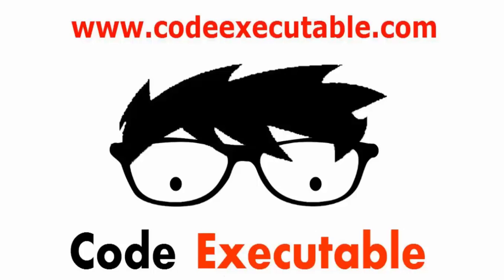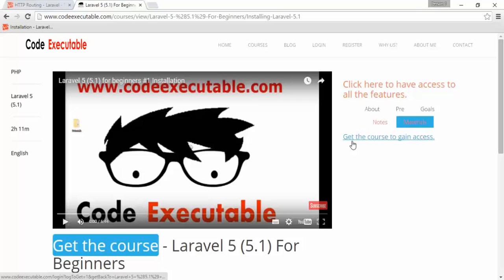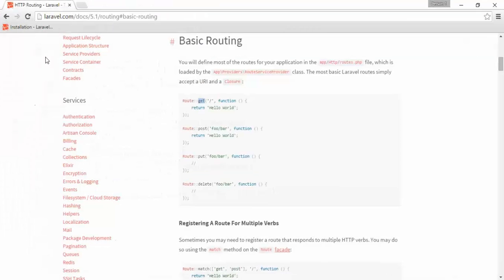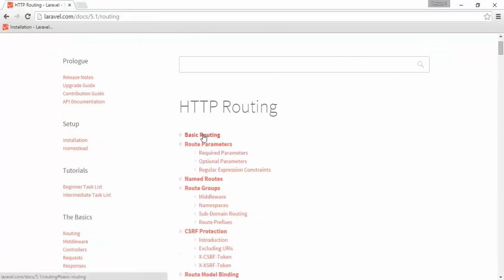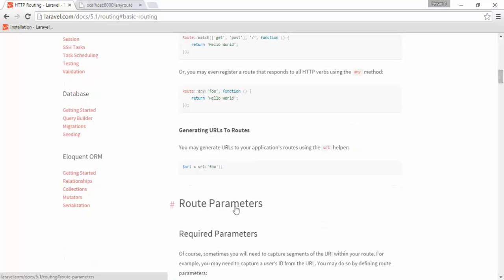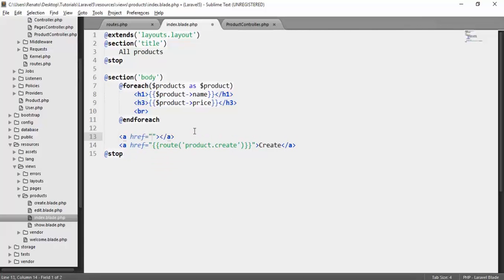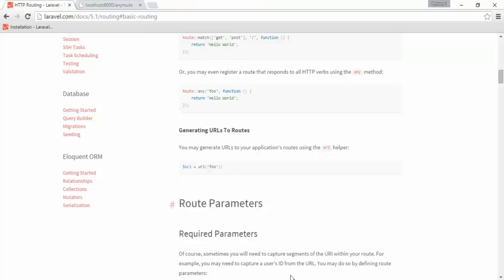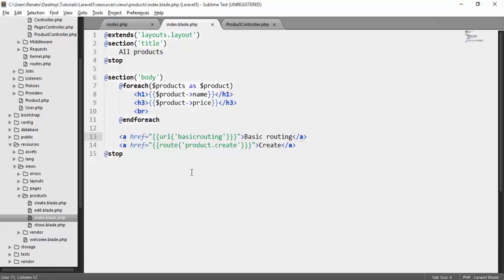Laravel 5 (5.1) Advanced Routing (Part 1) #1